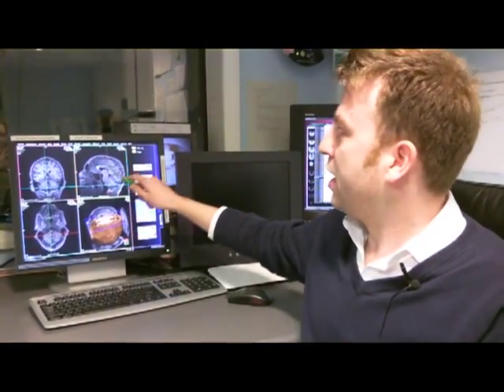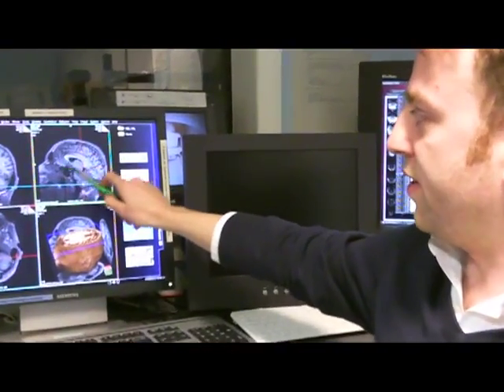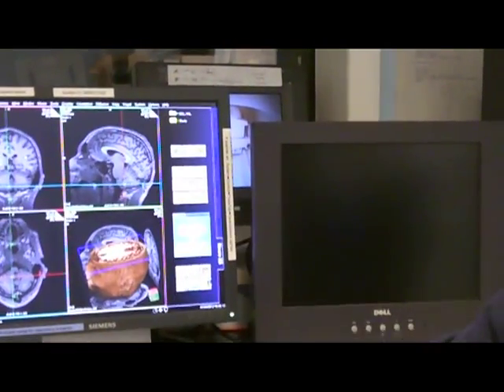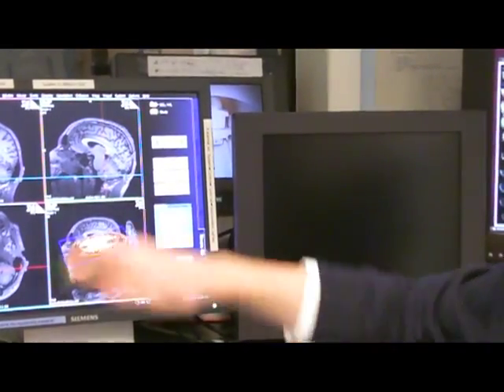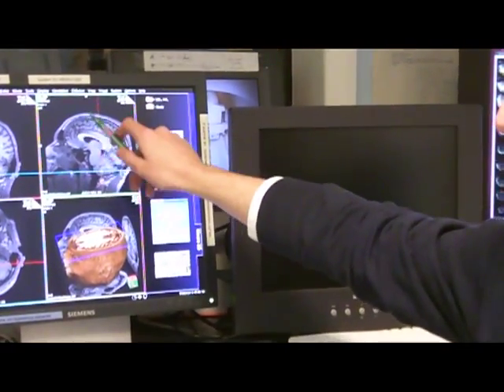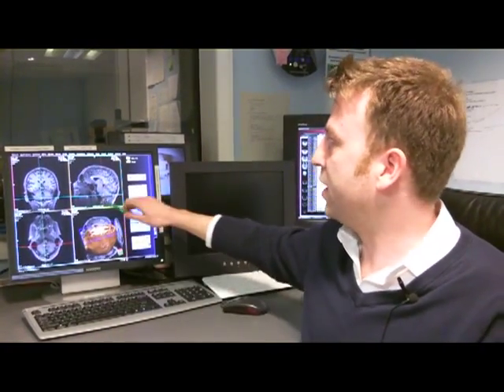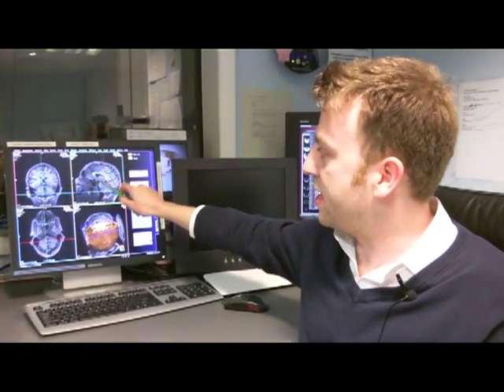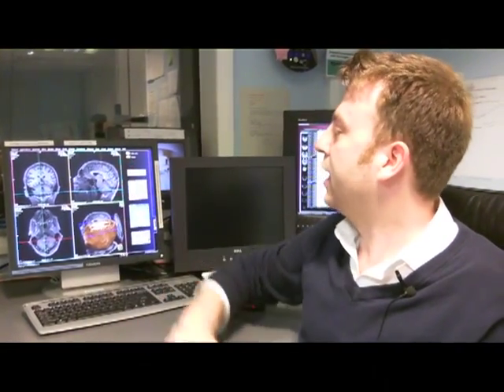[Psychological Sciences] A day in the life of a scientist: Gordon Wright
Gordon Wright, one of our Psychology PhD students from 2012, talks about his research project into lying using functional MRI scans. His work uses the scans to track areas of the brain stimulated when someone lies.